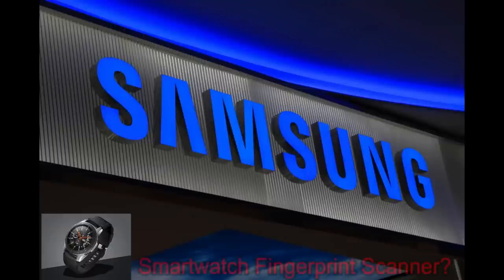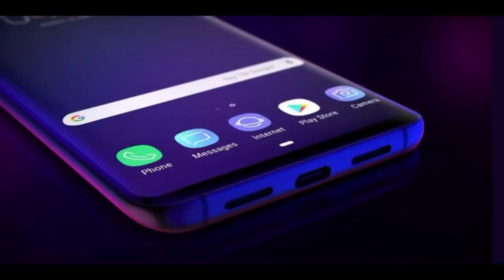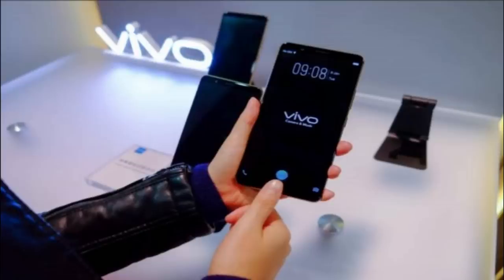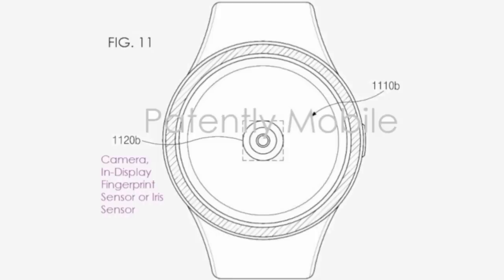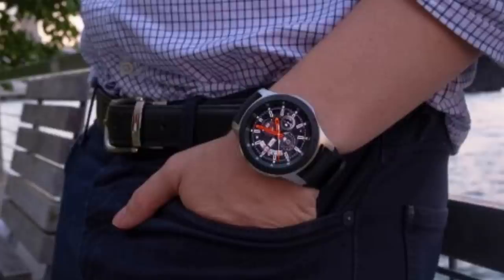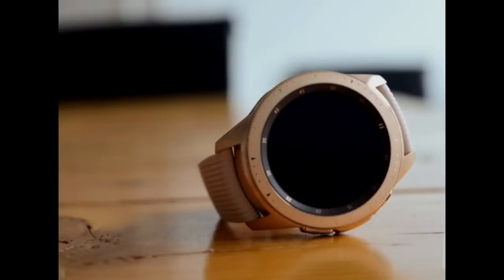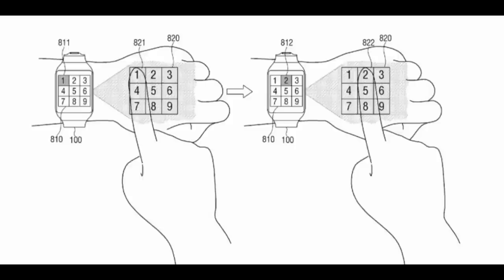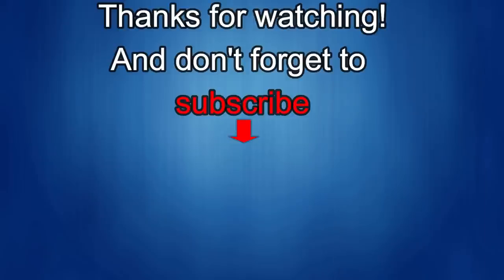Samsung Galaxy Watch In-Screen Fingerprint Scanner? - Jibber Jab Reviews!